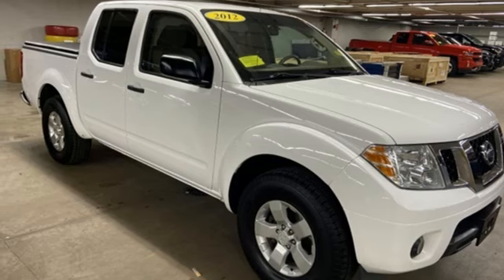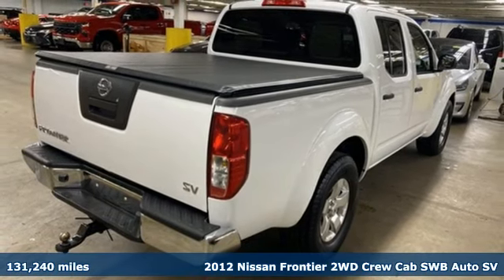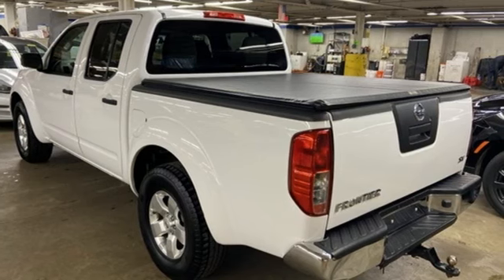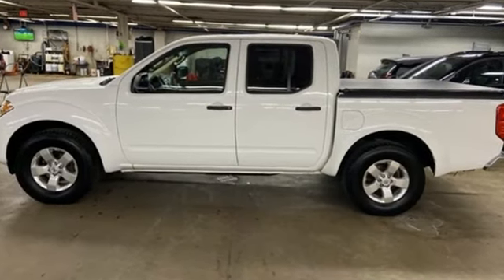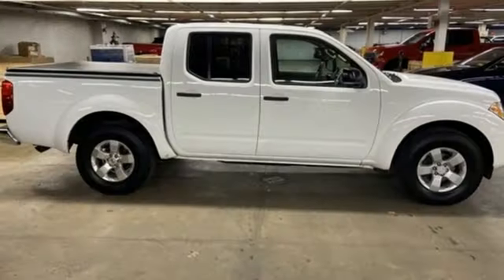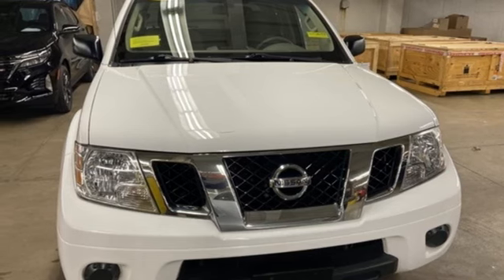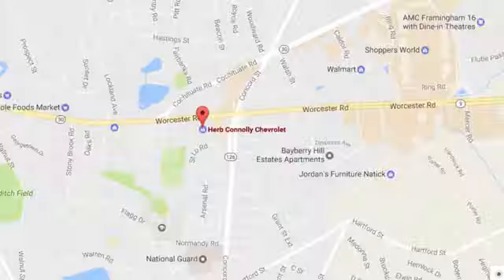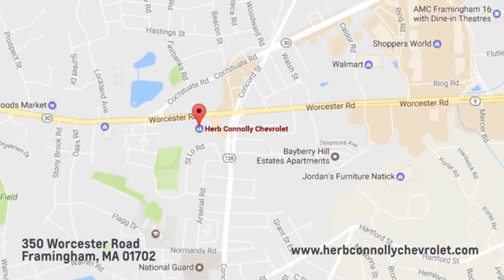Used 2012 Nissan Frontier Framingham, MA CN1306473A - SOLD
Year: 2012
Make: Nissan
Model: Frontier
Trim: SV
Engine: 4.0L V6 DOHC
Transmission: 5-Speed Automatic with Overdrive
Color: White
Interior: Beige
Mileage: 131240
Stock #: CN1306473A
VIN: 1N6AD0ER8CC432870

Address:
350 Worcester Road